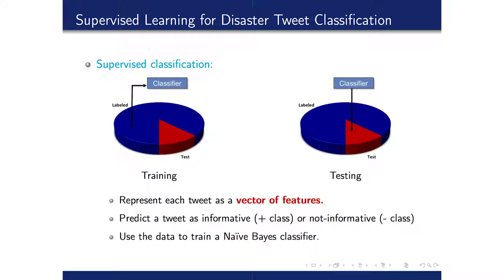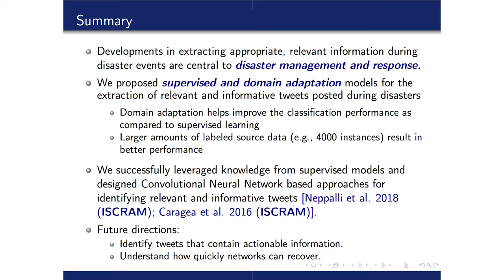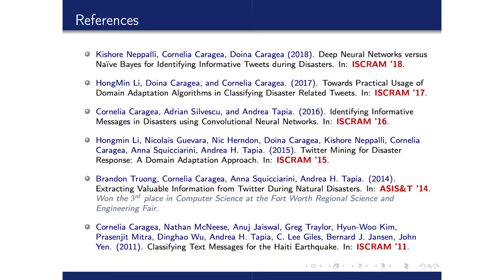11 Community Data Analysis Lecture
Community data analysis lecture by Cornelia Caragea, University of Illinois at Chicago

This Resilience Analytics course was sponsored in part by the Provost’s Office at the University of Oklahoma through the Presidential Dream Course Program and the National Science Foundation through the Critical Resilient Interdependent Infrastructure Systems and Processes program